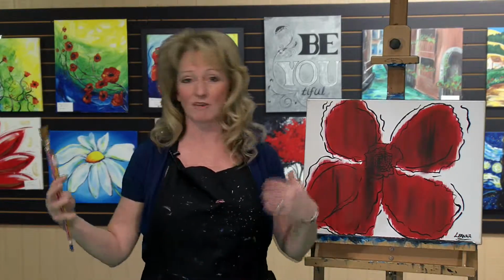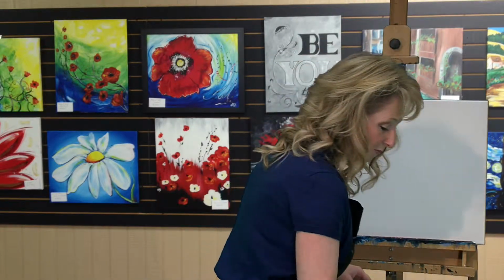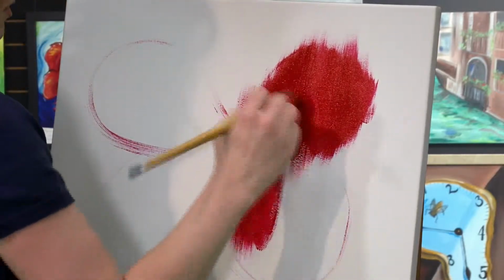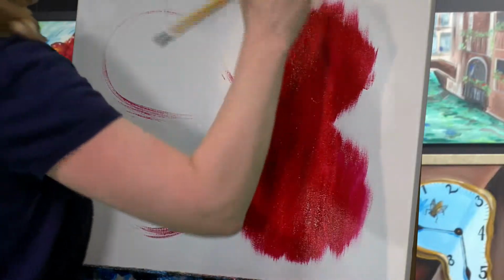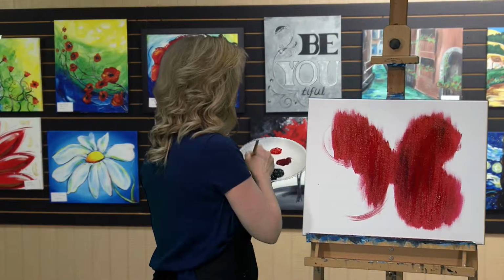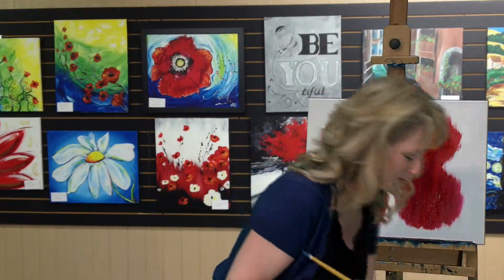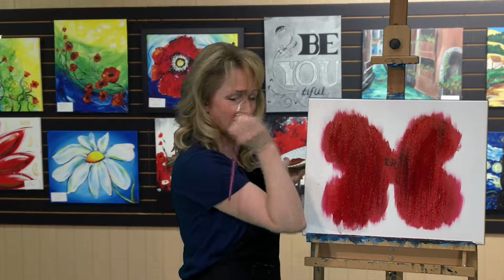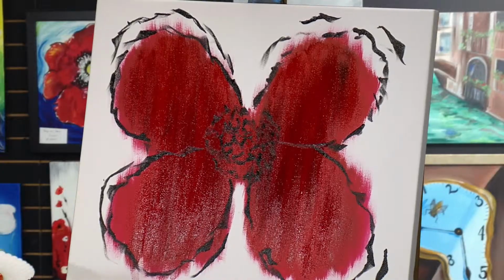Painting With... Picasso's Grapevine Ep8